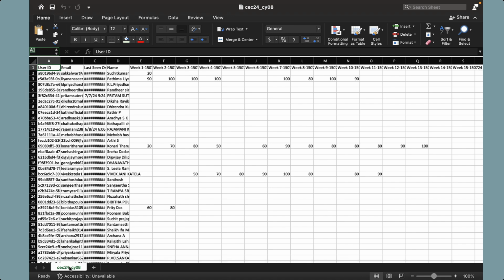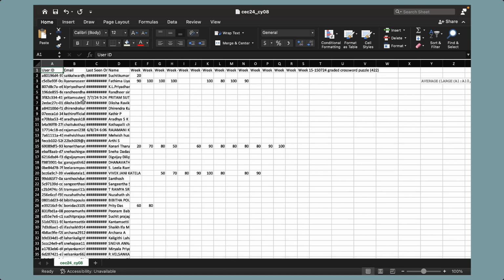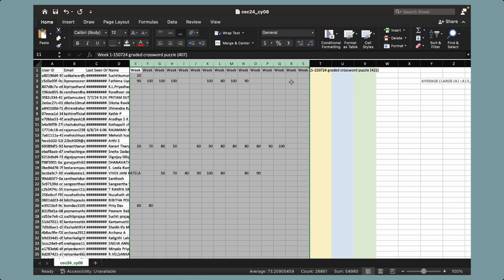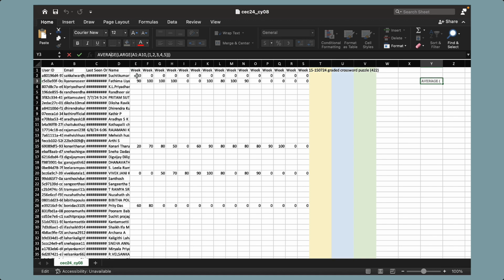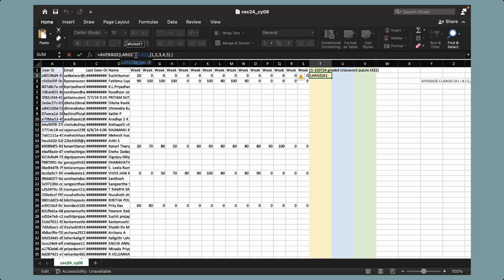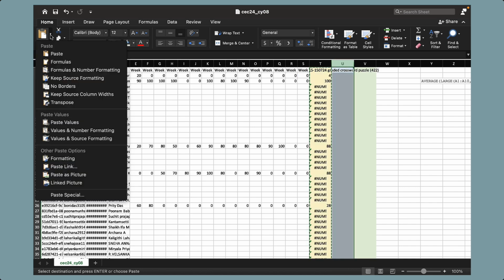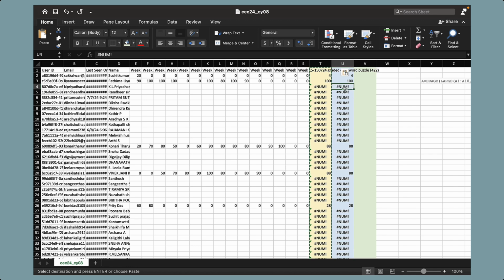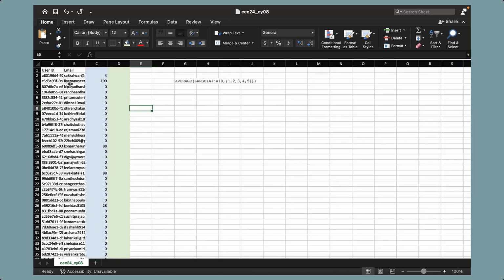What's the RIGHT Way to Calculate Internal Marks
Learn the step-by-step process of calculating internal marks for SWAYAM MOOCs in this essential guide designed specifically for Course Coordinators and Teaching Assistants. This tutorial covers the official SWAYAM evaluation guidelines, practical examples, common mistakes to avoid, and tips for accurate grading. Whether you're new to SWAYAM or need a refresher, this video will help you handle internal assessments with confidence and precision.

Key Topics Covered:

Internal assessment criteria for SWAYAM courses

Guidelines for mid-term and continuous evaluation

Best practices for calculating and uploading internal marks

Responsibilities of Course Coordinators and TAs

Troubleshooting common grading issues

Ideal for faculty and academic staff involved in SWAYAM course management.